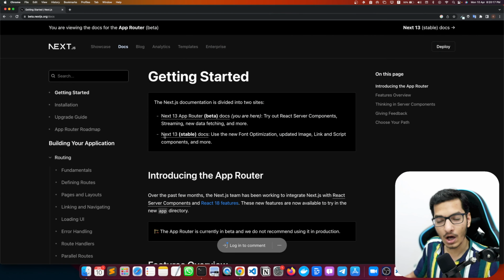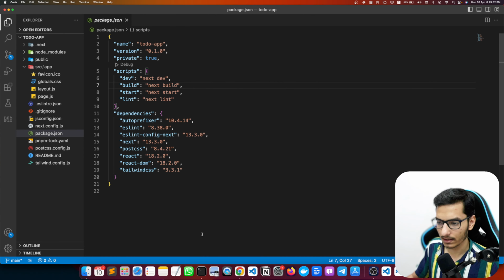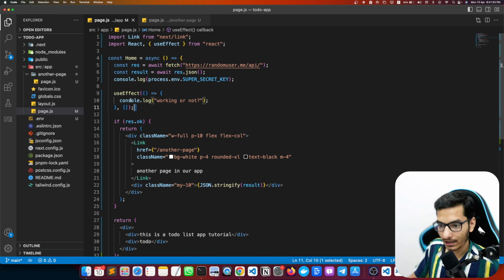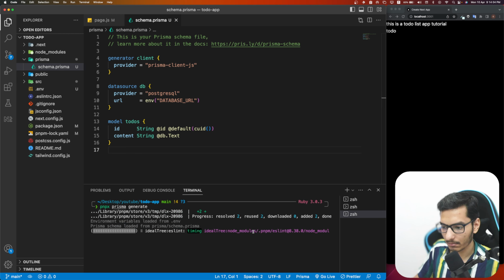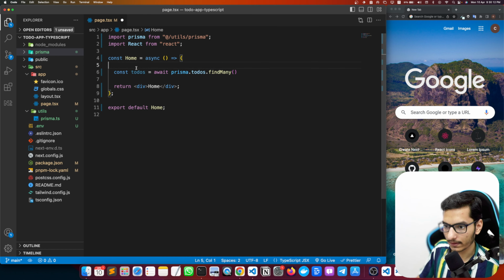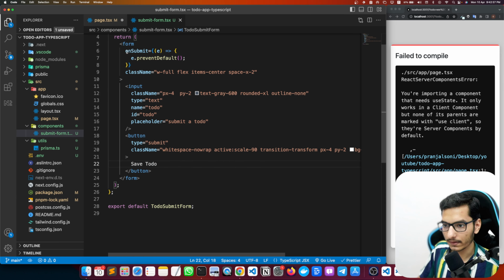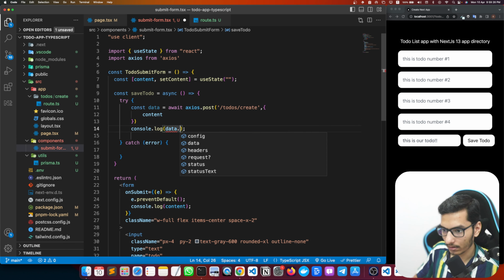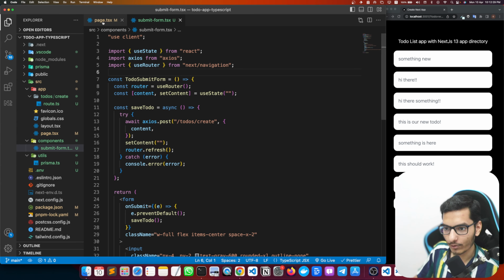Next.js 13 Crash Course || Next.js Tutorial for Beginners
React Server Components allow developers to build applications that span the server and client, combining the rich interactivity of client-side apps with the improved performance of traditional server rendering.

In Next.js 13, you can start using the app/ directory (beta) which uses Server Components by default. Learn more by watching this video.

Enrol in the full-stack t3 stack course and learn to build production grade web application easily